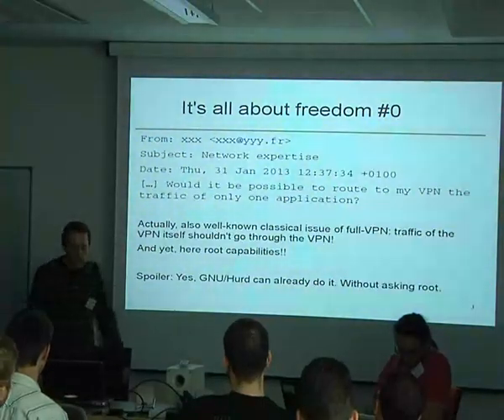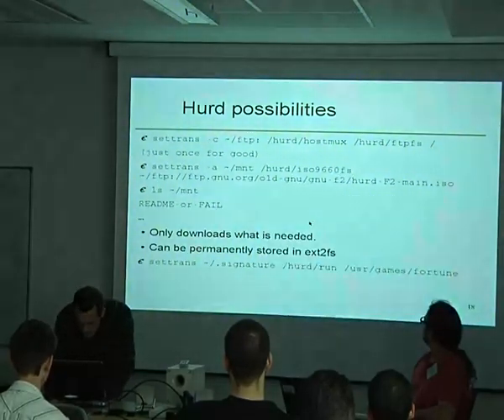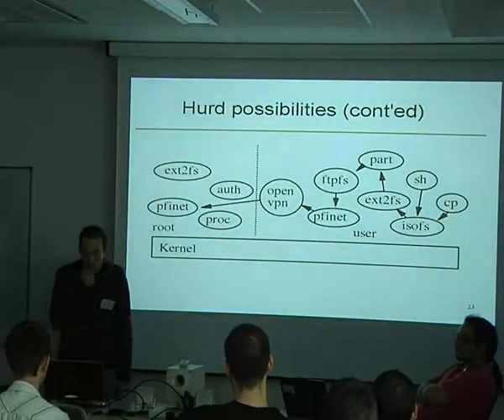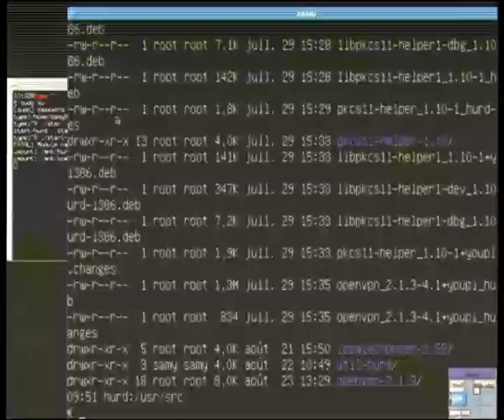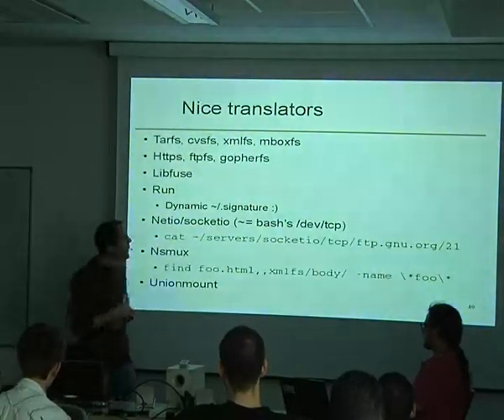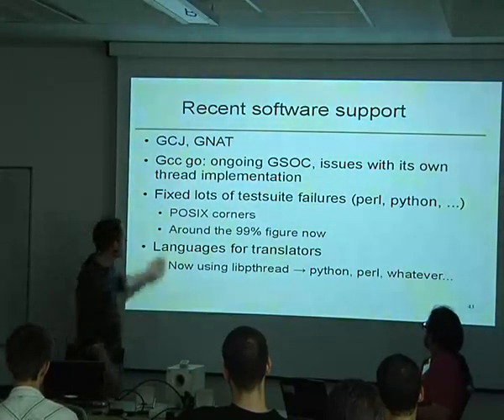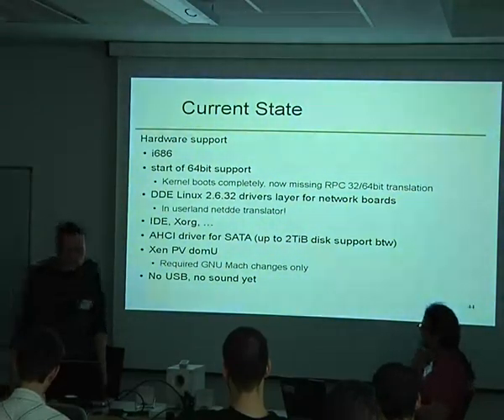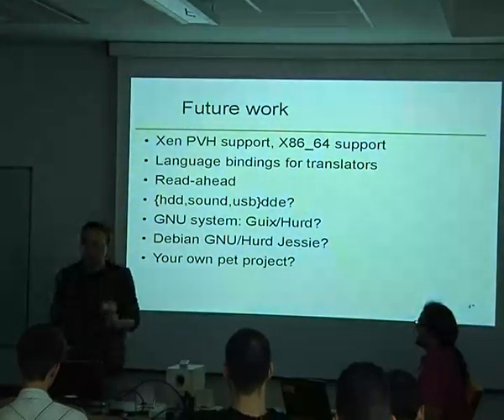Recent Developments in the Hurd by Samuel Thibault